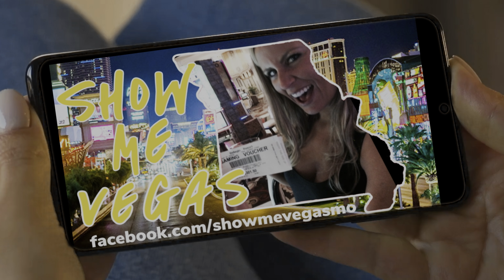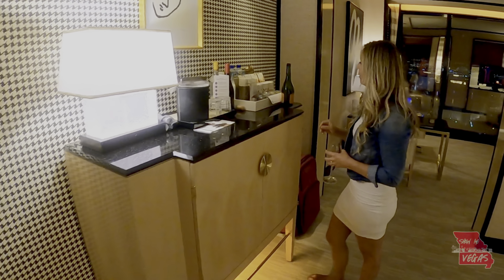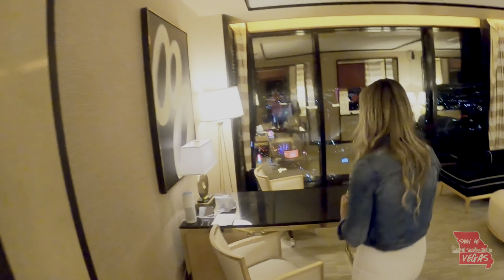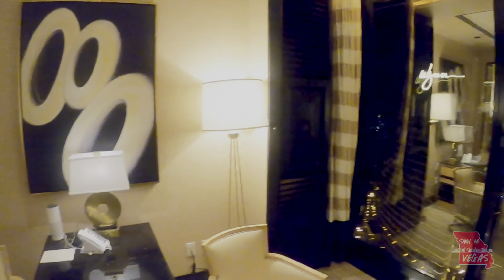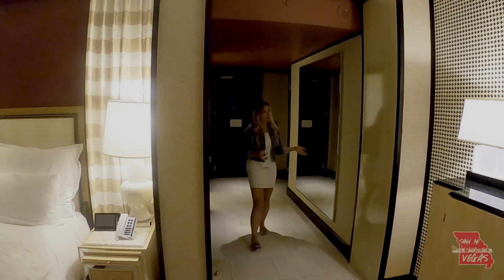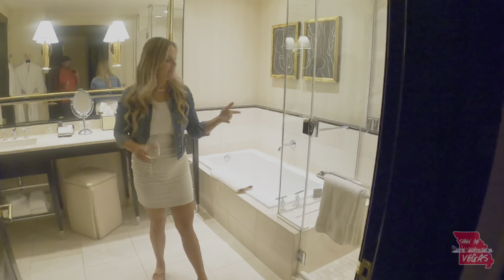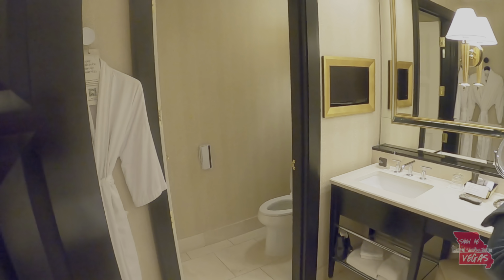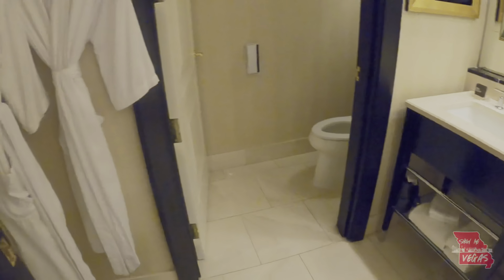The BEST Room on the Strip? Panoramic View Room at Encore Las Vegas (Wynn)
This is the best room we’ve had in Las Vegas.  Enjoy a look around an Encore Panoramic View King on the 58th floor!